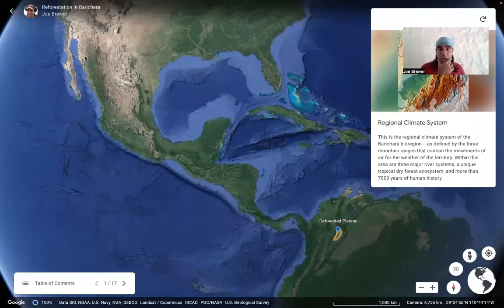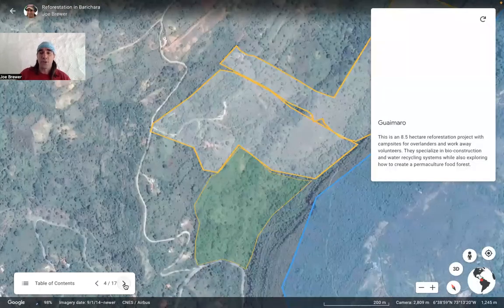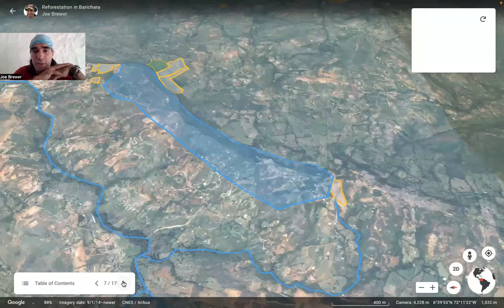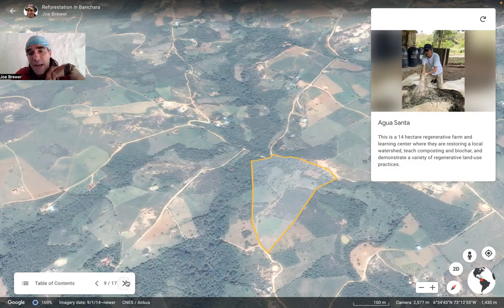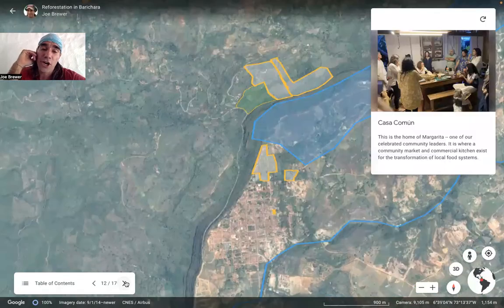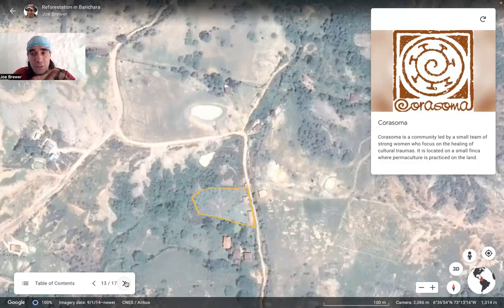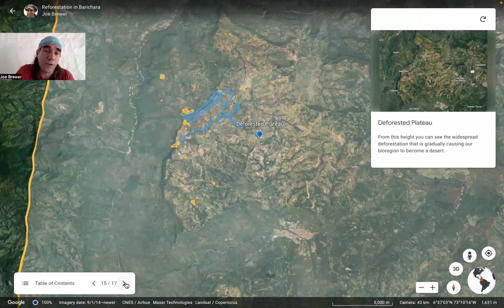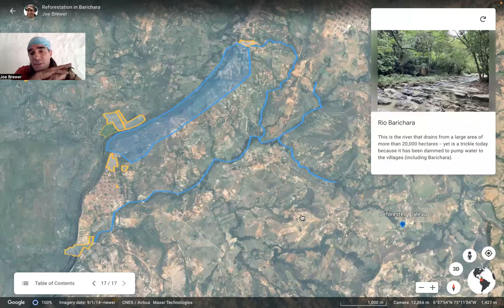Tapestry of Regenerative Projects in Barichara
This is a presentation I put together on Google Earth to help create the context for bioregional regeneration as people enter the territory. You will learn about seventeen projects and landscape structures in this video -- and how they are woven together as a tapestry of regenerative projects in Barichara, Colombia